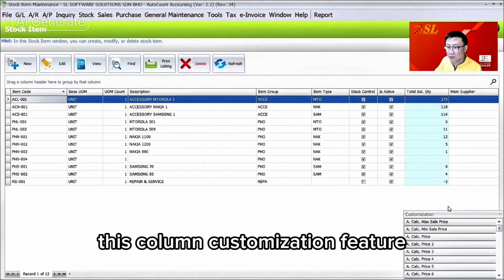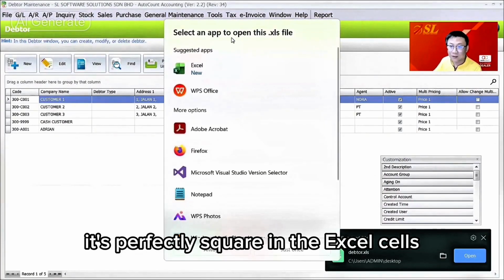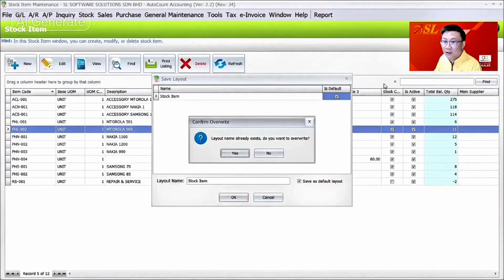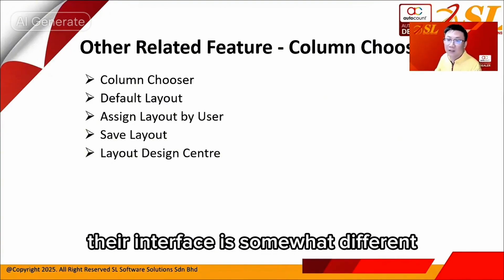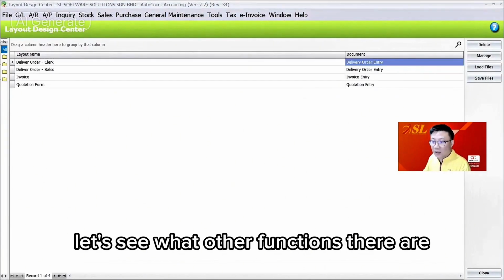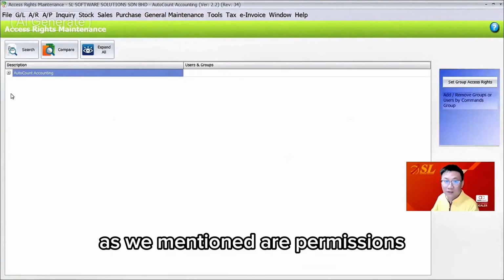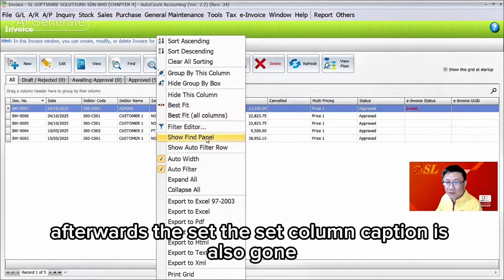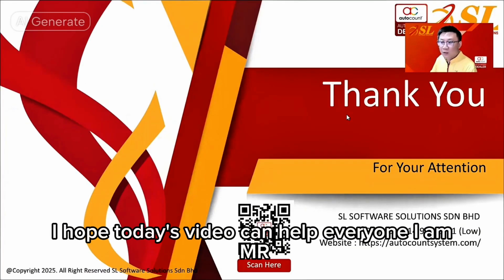Beyond Defaults : Personalize AutoCount View Using Column Chooser (EN)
Learn how to create and manage professional invoices in AutoCount Accounting software. This step-by-step tutorial covers everything from entering customer details and items to applying taxes, discounts, and finalizing the invoice for printing or emailing.